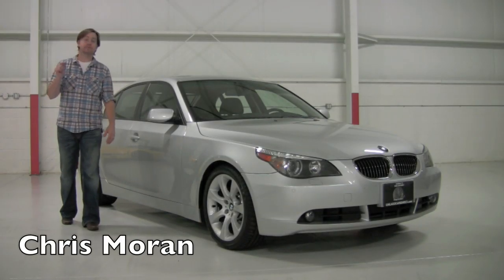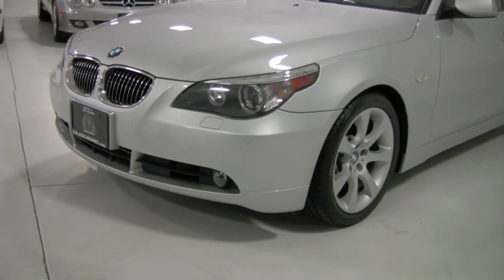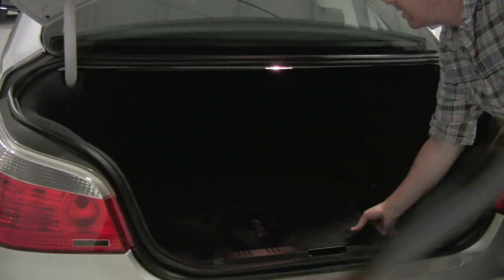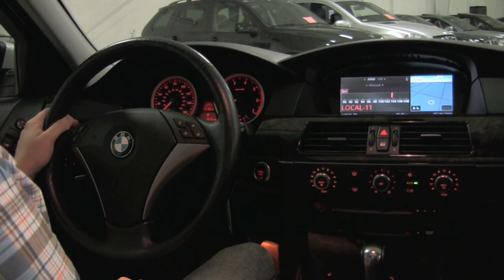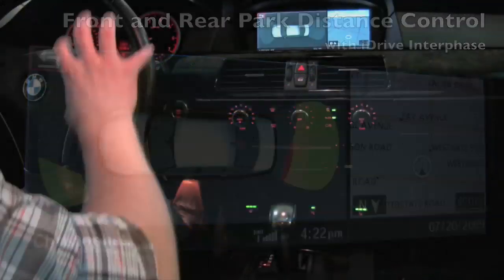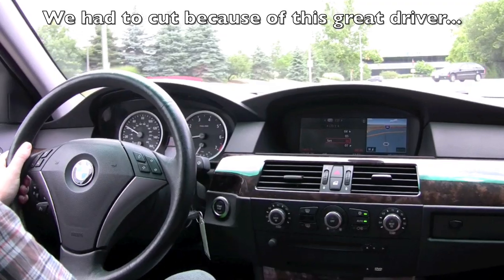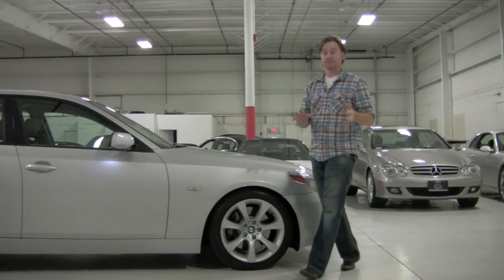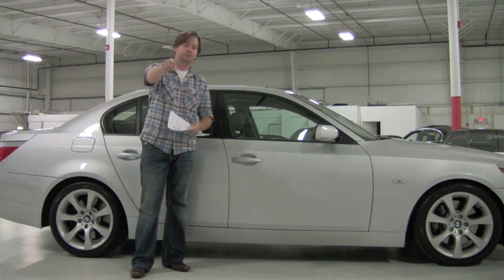BMW 550i Sport--Chicago Cars Direct HD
Detailed test drive and evaluation of a 2006 BMW 550i Sport from Chicago Cars DIrect.